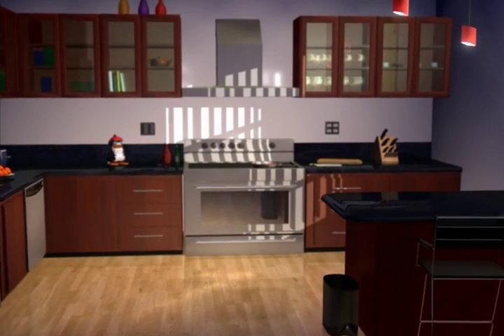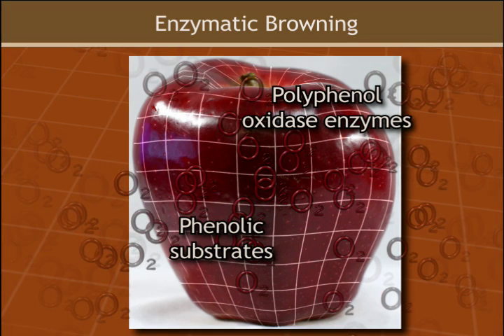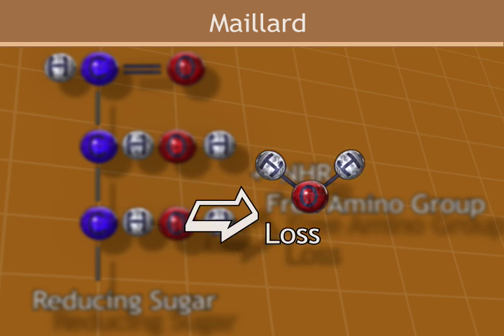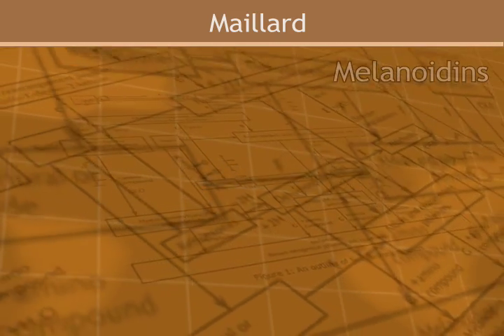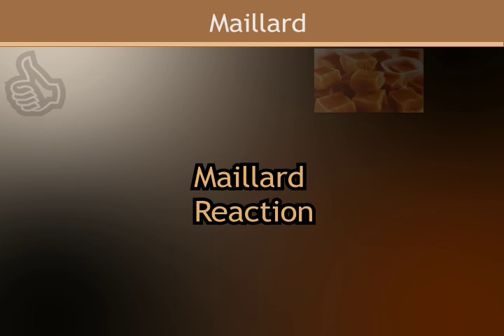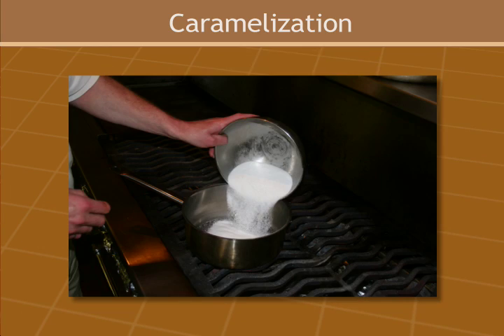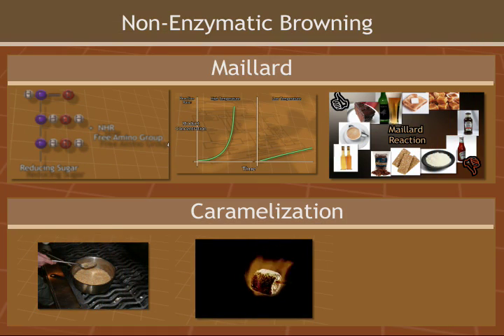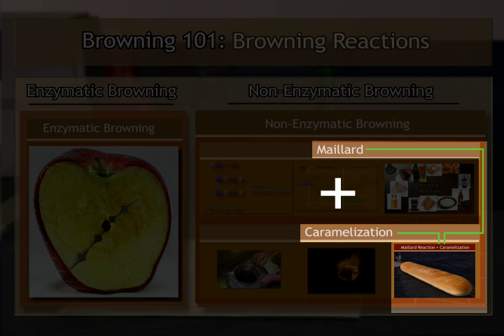Browning Reactions in Foods Animation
Browning reactions in foods produce both desirable (that is, the golden color
and delicious smell of baked products) and undesirable (that is,
development of brown color on the cut surface of an apple) effects.
However, sorting through the differences and similarities between the
different types of browning reactions can be challenging. Thus, enzymatic
and nonenzymatic browning reactions that occur in foods are discussed
and a number of common examples are shown. Students will be able to describe the various browning reactions that can occur in foods and give examples of both desirable and undesirable effects that browning has on foods.